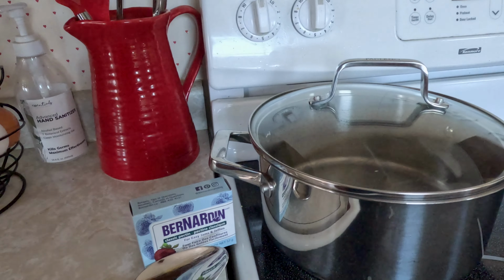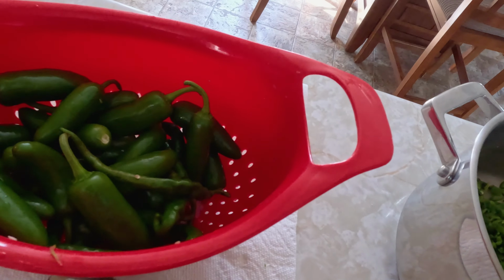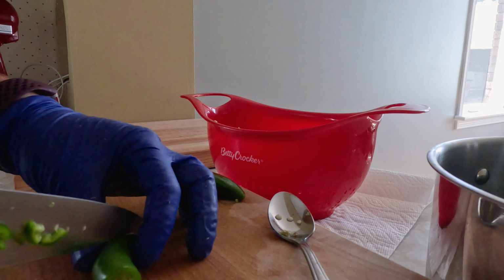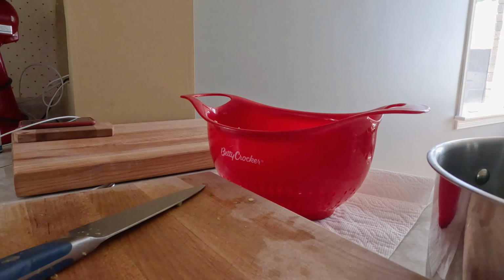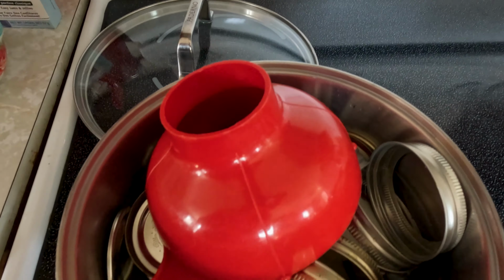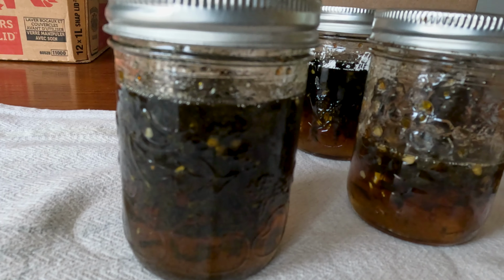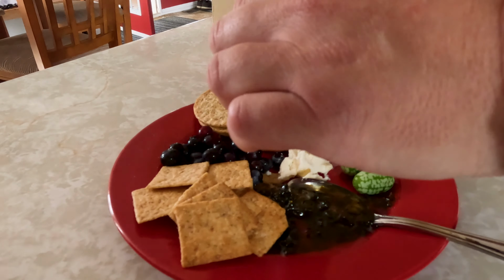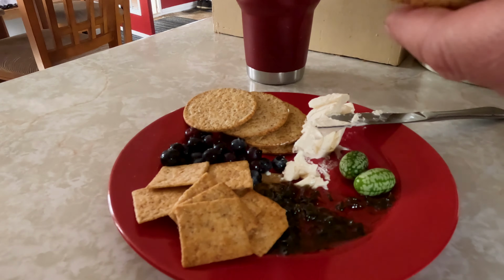Peppers for days! Making Pepper Jelly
Tracey had an excellent harvest of peppers out of her garden this year and decided to try something new - Pepper Jelly. Follow along as she makes this tasty concoction.